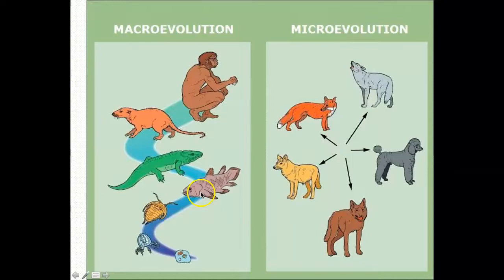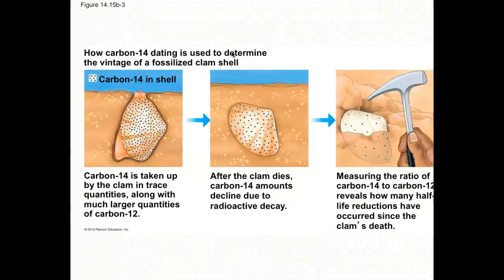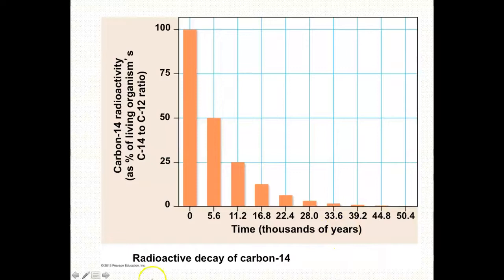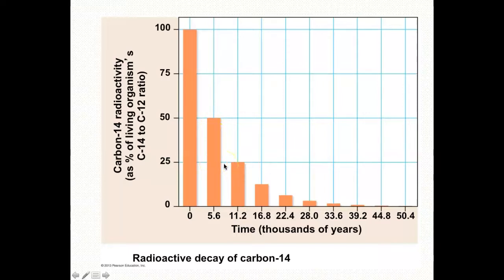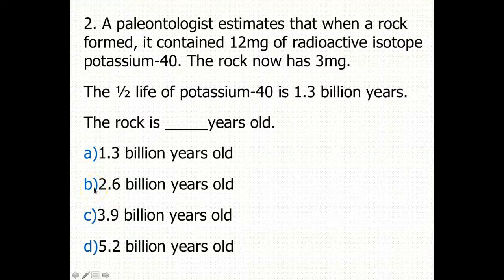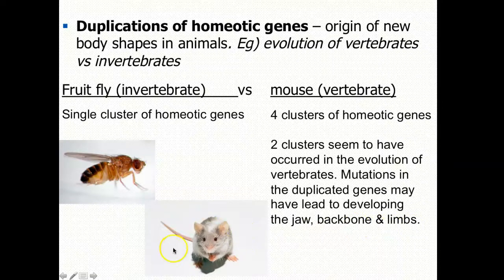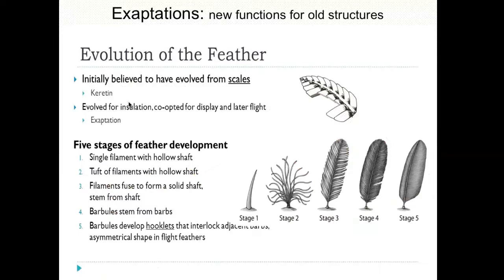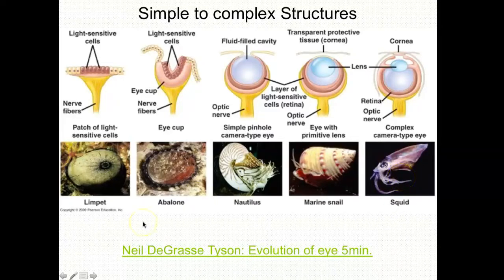Brockmann Chpt 14 part 2